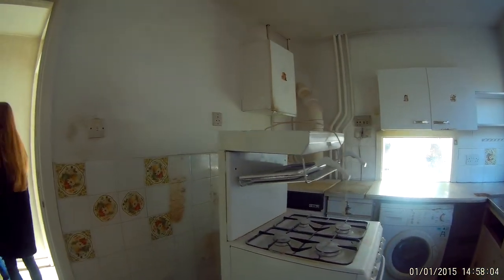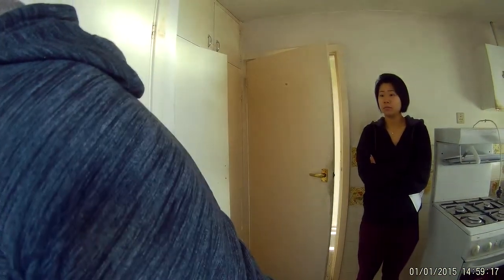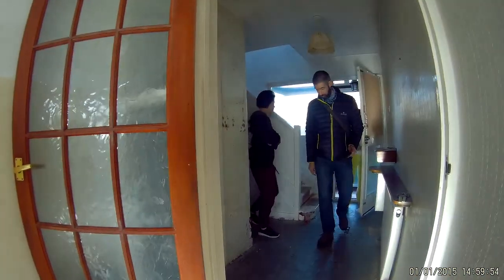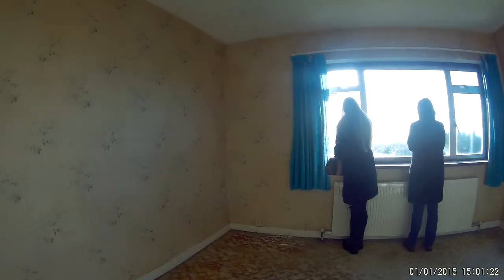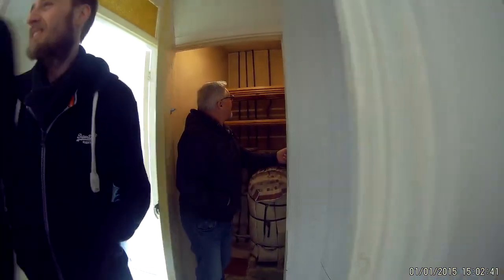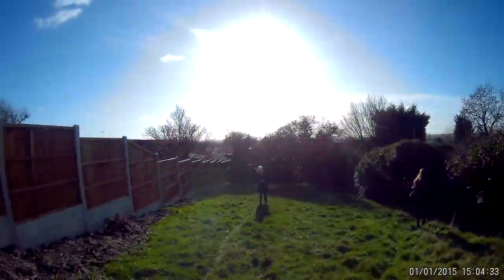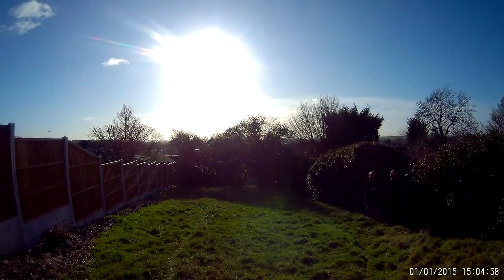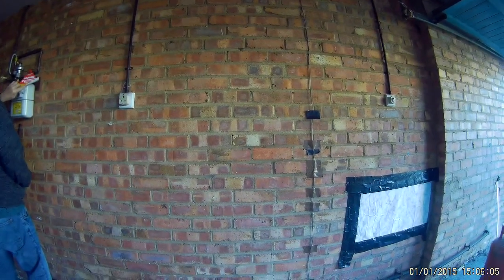House of Shock Horror.